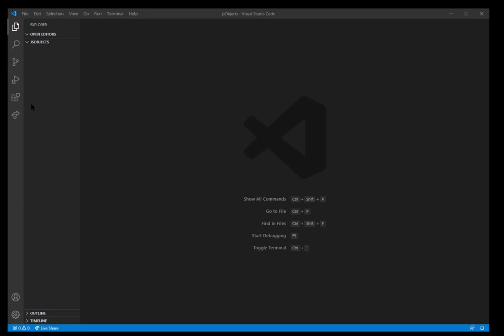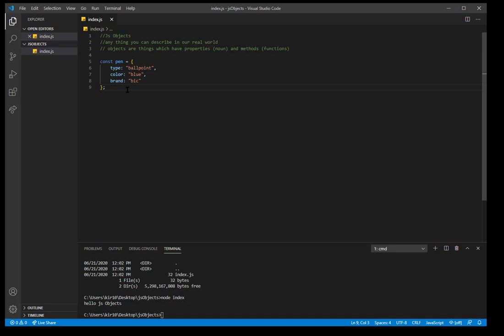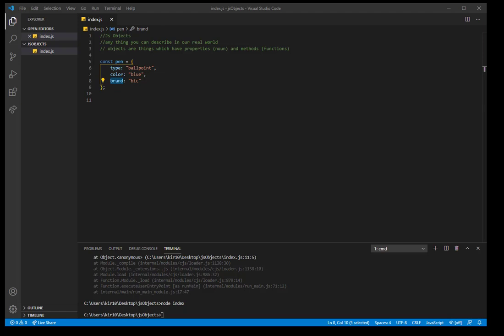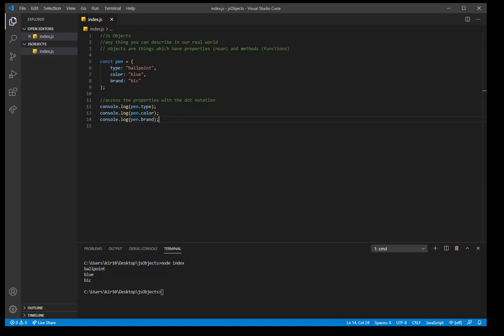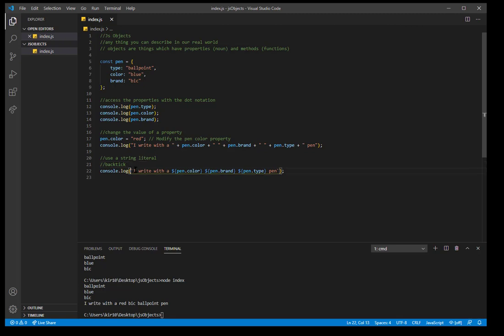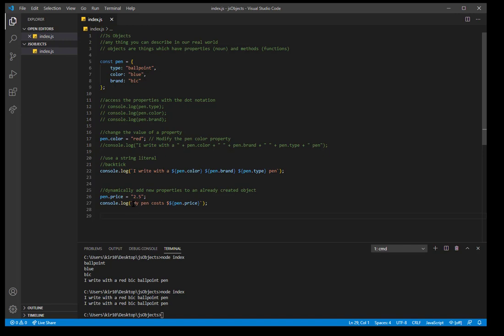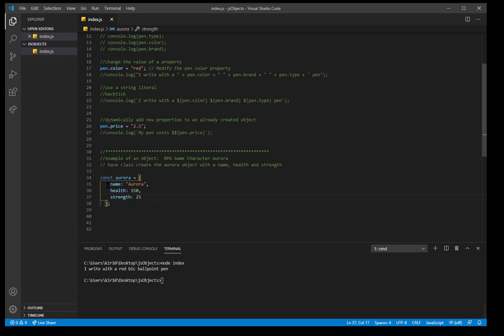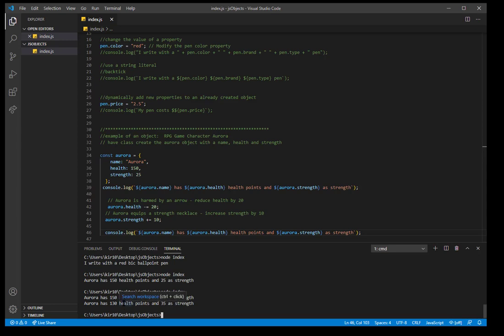JS Object properties